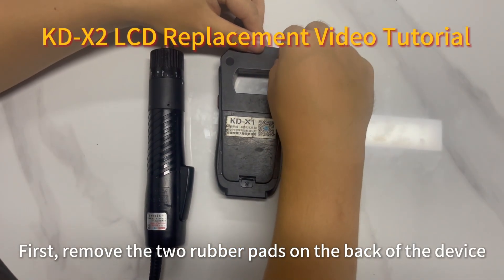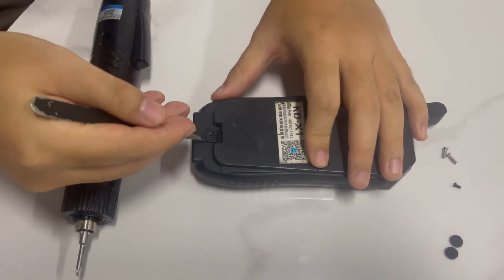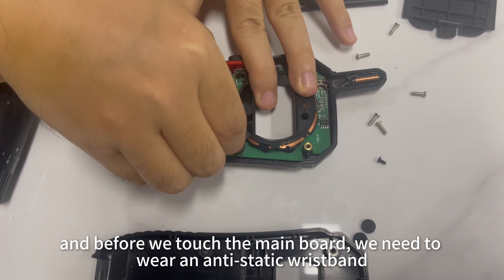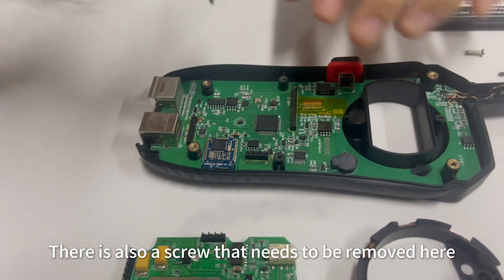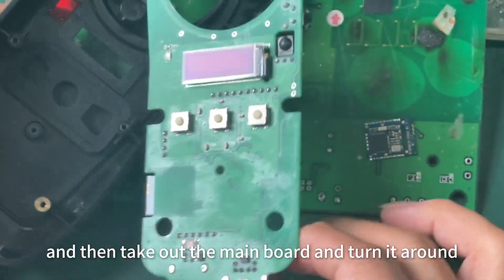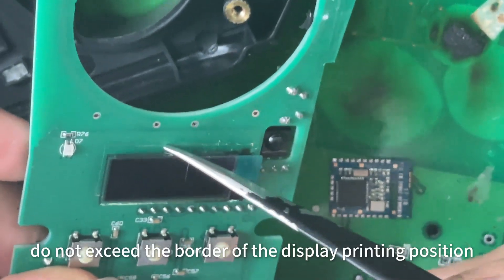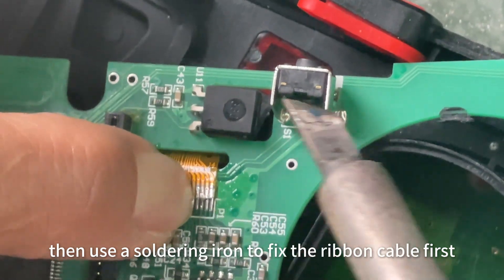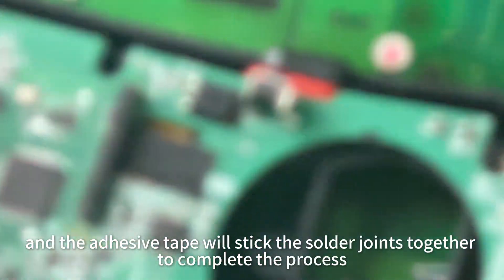KD X2 LCD Replacement Video Tutorial